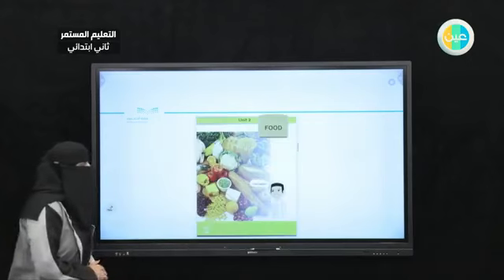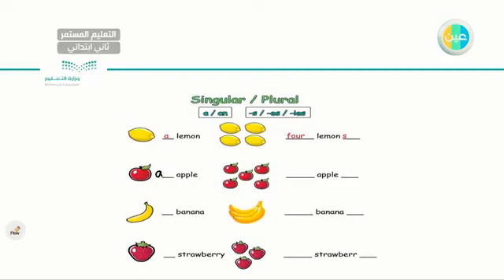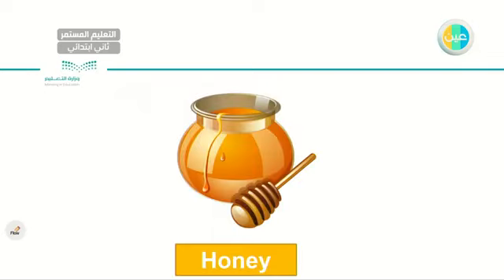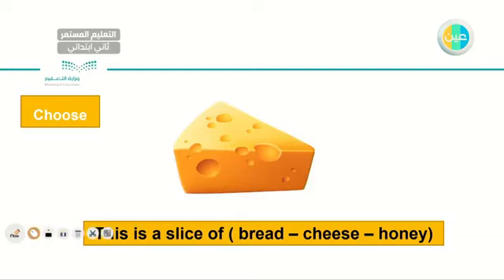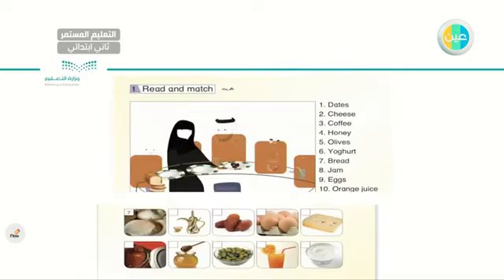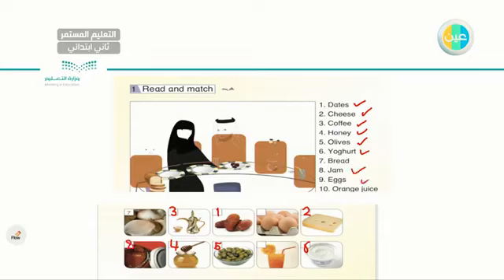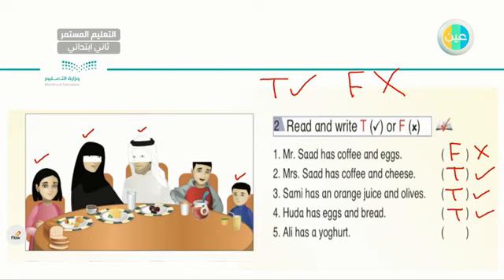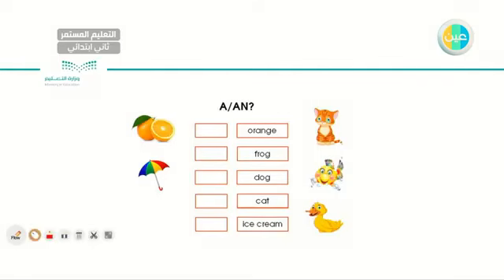Unit 2 Lesson 2 - انجليزي - التعليم المستمر ( الصف الثاني الابتدائي )